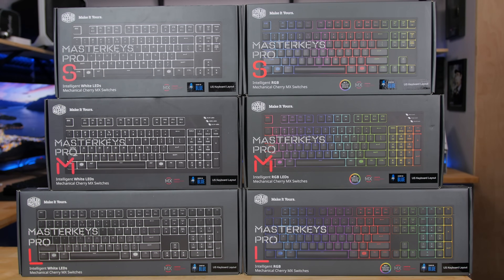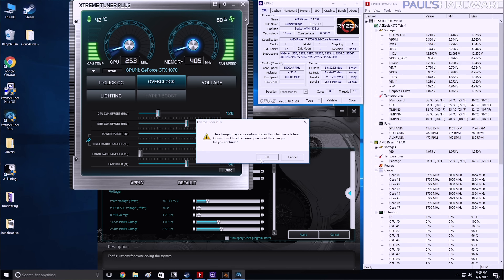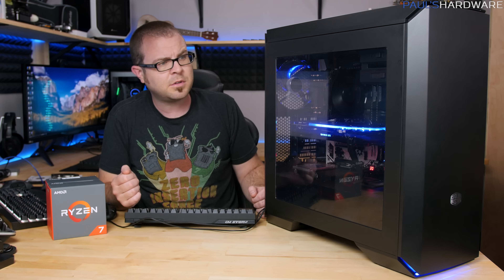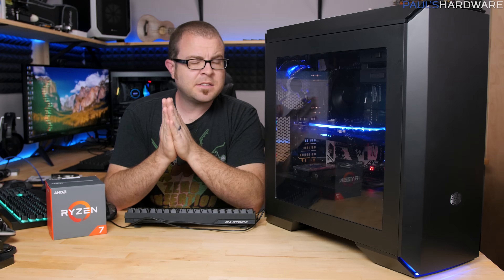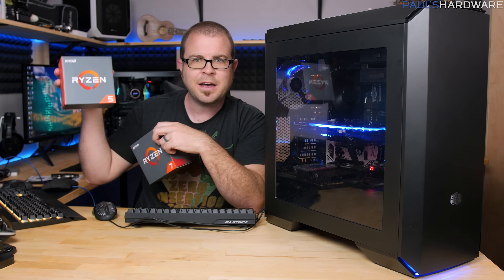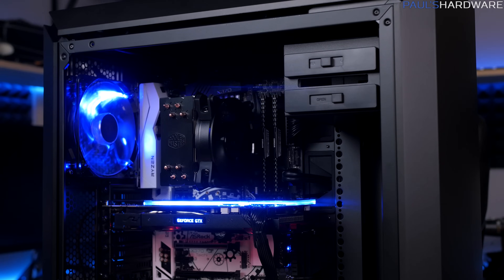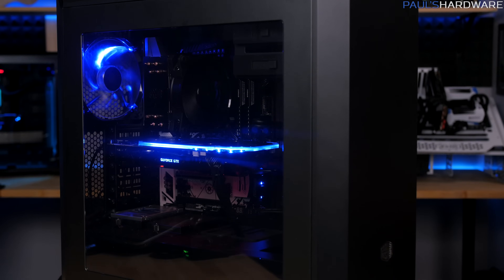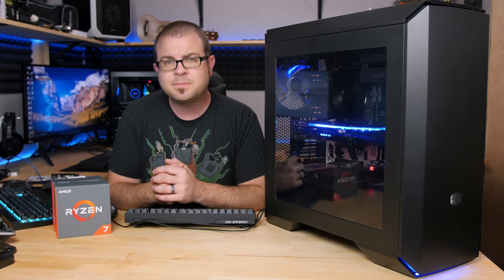HOW FAST is My $1400 Ryzen 1700 Build?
AMD RYZEN 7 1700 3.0GHz 8-Core Processor
Cooler Master MasterAir Pro 4 CPU Cooler
Corsair Vengeance LPX 16GB (2x8GB) DDR4 RAM 3000MHz
Sandisk Ultra II 480GB 2.5" Solid State Drive
GeForce GTX 1070 8GB Video Card
Cooler Master 650W 80+ Gold Fully-Modular ATX PSU

Same as the $1400 build, EXCEPT:
CPU Cooler - Hyper 212 EVO
SSD - Sandisk SSD PLUS 240GB
Case - Corsair 200R
PSU - SeaSonic S12II 620W

Many thanks to Cooler Master, AMD, AsRock, GALAX and Corsair for providing the parts used in this build.